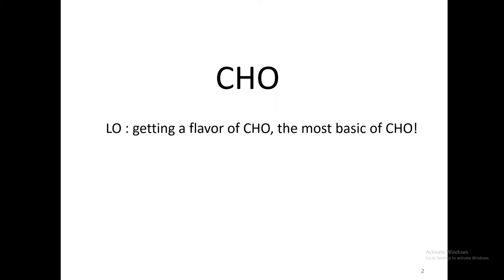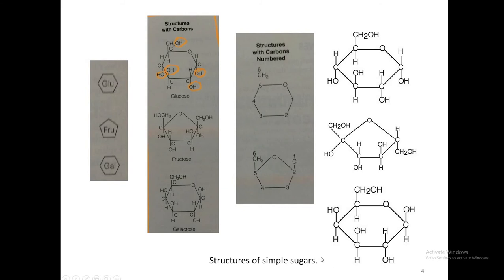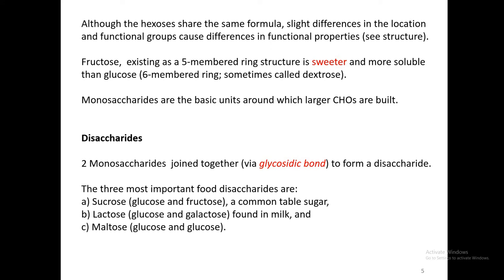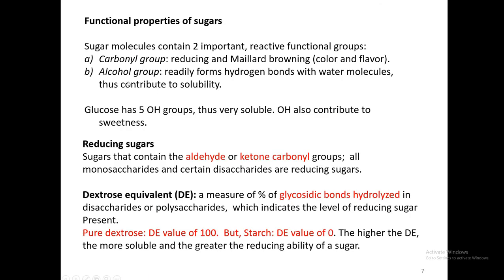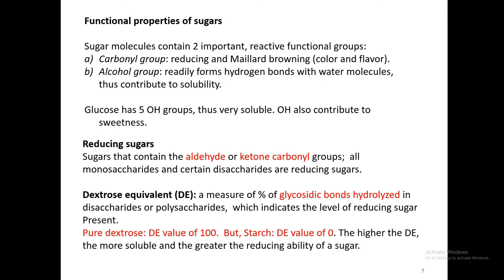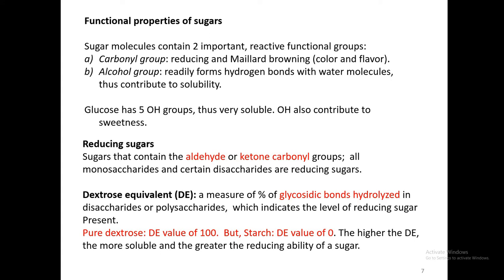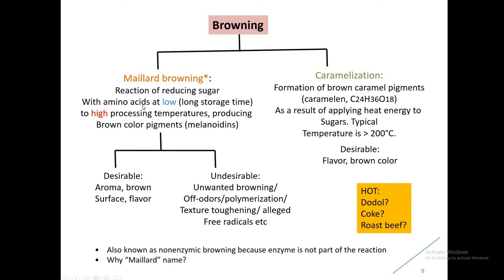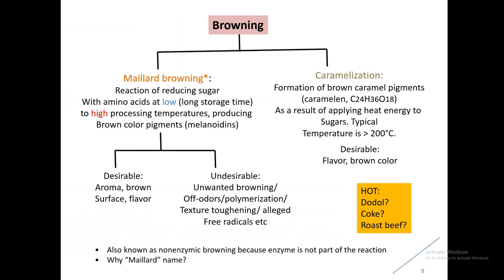CHO part 1 IMK 103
Very basic introduction to food components.